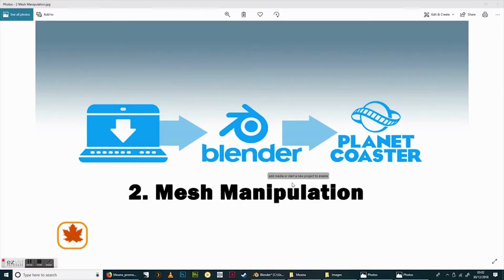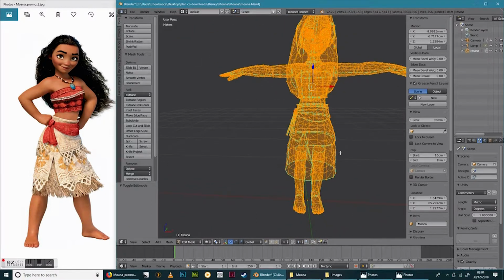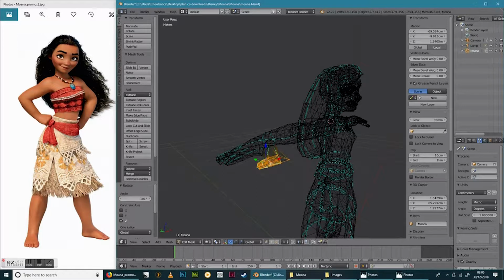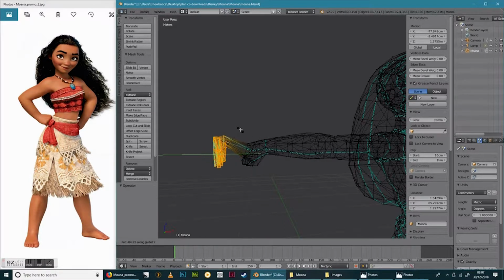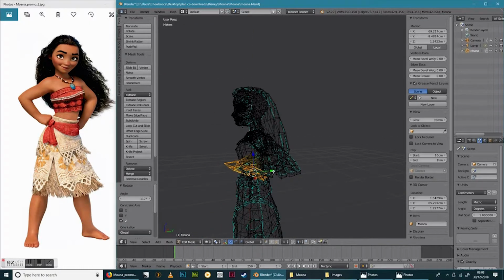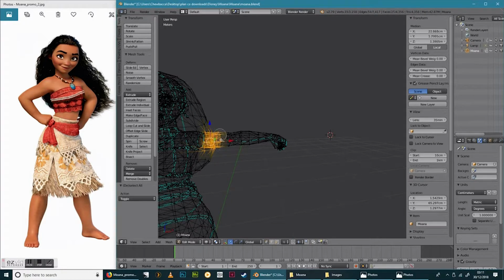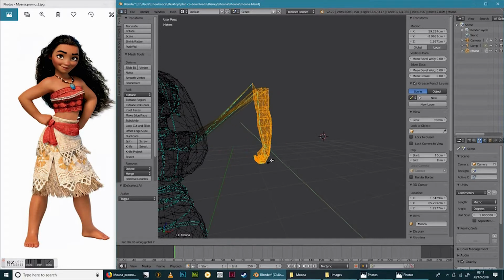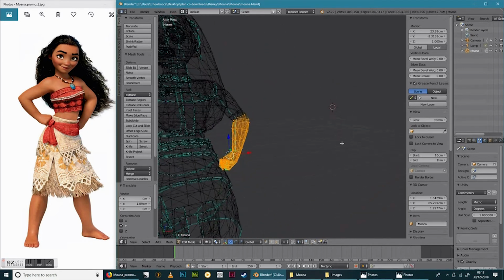episode 2 Mesh manipulation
This is the tedious bit - it's easier with an armature - but i haven't worked out how to successfully get an armature model into planco yet.

This si the bit that is scary - so make sure you have a back up copy - and then just throw yourself in - it's quite easy once you get used to the controls and although time consuming is rather zen.

Since i did my first video on this i have learned more.  So am doing a series of tutorials explaining the basics of how I get external models into Planet Coaster. This is one of 8.  Will do some other videos on problem solving and issues i have had to over come at a later stage.